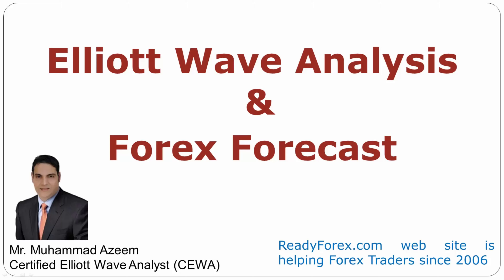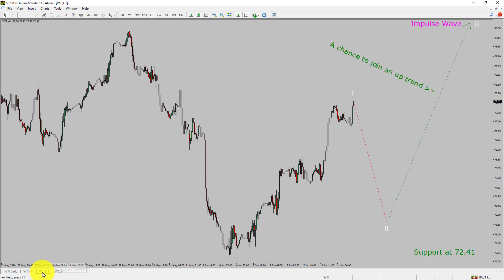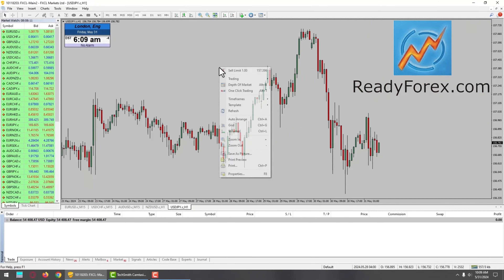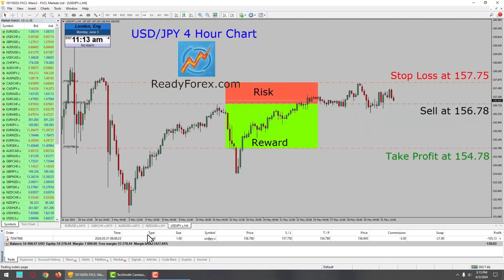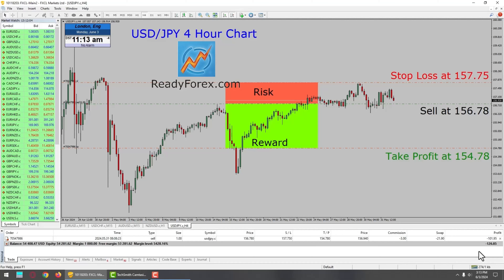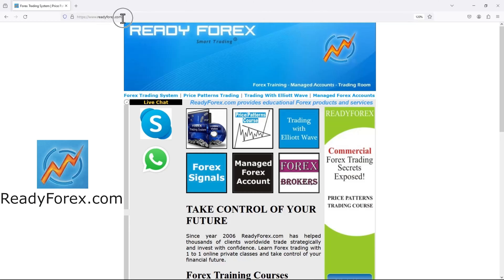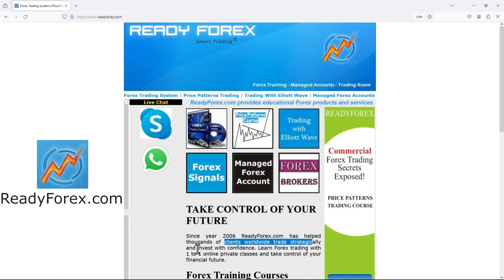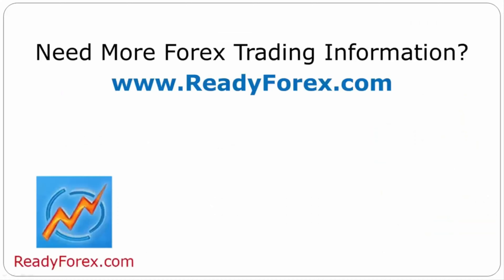Crude Oil | Crude Oil Analysis | June 11, 2024 | WTI Crude Oil | Crude Oil Forecast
Here is today's Crude Oil Elliott Wave Analysis. Inside daily Crude Oil Analysis I will be reviewing WTI Crude Oil using Elliott Wave Theory. Daily Crude Oil Technical Analysis and Forex Forecast covers WTI Crude Oil Forex charts. Learn about Crude Oil market trend. EURUSD Elliott Wave Analysis is based on short term Forex charts. EURUSD analysis today is based on Elliott Wave Analysis. Learn about WTI Crude Oil market trend of the day. Get updated Crude Oil Analysis Today in WTI Crude Oil. Once you watch Crude Oil Analysis Today with Elliott Wave Theory then your chances of making money increases. WTI Crude Oil Analysis today has been created using Elliott Wave Analysis. Get WTI Crude Oil analysis before market start moving. In this way you have a good chance of making money in Forex trading. Watch detailed Crude Oil forecast as well as Crude Oil US Dollar technical analysis using Elliott Wave. Crude Oil Trading Forecast with Elliott Wave Analysis. Get US OIL Forecast based on Elliott wave.

WTI Crude Oil Elliott Wave Analysis is for Forex traders. Forex Forecast provides information about Crude Oil market trend of the day. Top to Bottom Elliott Wave Analysis in WTI Crude Oil covers daily time. WTI Crude Oil Elliott Wave Analysis shows four hour time frame Crude Oil trend. Crude Oil Analysis Today shows Daily market trend using daily, four hour and one hour charts of WTI Crude Oil. Every day price action of Crude Oil move up or down or sideways. Crude Oil Forecast using Elliott Wave Analysis show support and resistance levels. Crude Oil Forecast today is most suitable for day traders. Technical Analysis of WTI Crude Oil on short term charts is best for day trading Forex market. Elliott Wave Analysis has been used to create WTI Analysis today video. Crude Oil Technical Analysis for day trading the Forex market. After watching Crude Oil Forecast a trader can participate in Forex market through a brokerage firm. Successful Forex trading requires WTI Analysis, discipline and risk management. Use my Elliott Wave Crude Oil Analysis to easily identify possible trading chances. Crude Oil Forecast for Forex traders looking for WTI Crude Oil Analysis today. Elliott wave analysis created to cover US OIL Forecast.

WTI Crude Oil Analysis Today is for Forex traders looking for Elliott wave Forex forecast. Crude Oil Analysis Today is for day trading the Forex market. Elliott wave analysis is a handy tool to find out Forex market trend using Technical analysis. WTI Crude Oil Analysis help Forex traders to easily trade currency market. In this way Forex trader could use their own Forex trading strategies along with Crude Oil Forecast. Many beginners Forex traders trade FX market with Crude Oil Forecast to find trading opportunities. Watch Crude Oil Trading analysis today and make better trading decisions. Watch Today market analysis in WTI Crude Oil. Get Crude Oil today analysis. On a daily basis the trend of WTI Crude Oil could change. With Crude Oil Analysis Today Forex forecast a trader gets an idea about short term Forex Market trend. Short term US OIL Forecast for traders.

Before you invest money in Forex market educate yourself about today's WTI Crude Oil market trend. Learn to read Forex market using Elliott Wave Analysis. Crude Oil Analysis today could help you to make better trading decisions in your Forex trading. WTI Crude Oil Forecast is based on Elliott Wave Analysis. You must trade with proper money management when analyzing Forex pairs like WTI to USD. Crude Oil to Dollar analysis. Crude Oil Analysis today is for traders looking to invest in Forex market. I have used Elliott wave theory and Forex market analysis to create Crude Oil Analysis today. WTI Crude Oil is a well renowned and popular Forex trading instrument. WTI USD Today forex market analysis for Forex traders and investors. WTI Analysis Today help Forex traders to make better Crude Oil Trading decisions.

Now a days, Forex traders eagerly turn to Crude Oil today analysis for strategic Forex Forecast. Technical indicators and Elliott wave chart patterns play a pivotal role in shaping this analysis. ReadyForex.com providing a comprehensive overview of the current Crude Oil analysis today. A good currency trader stay informed through daily WTI Crude Oil today analysis. Get an idea about daily Crude Oil analysis today.